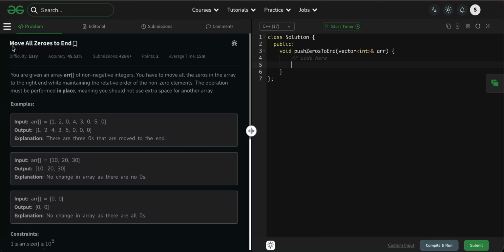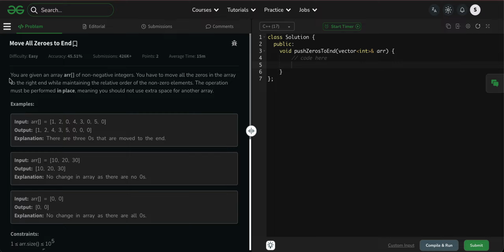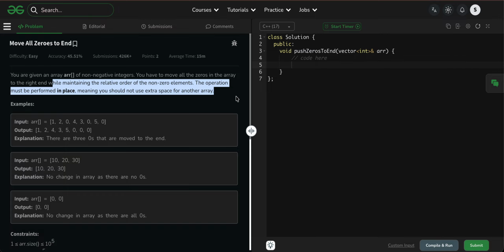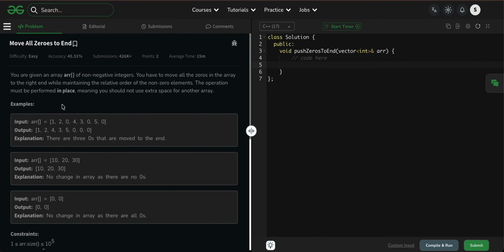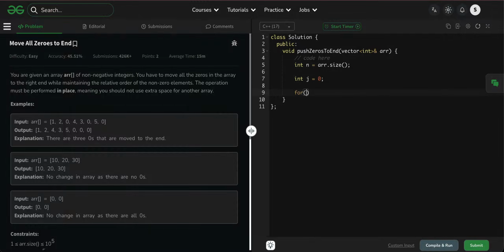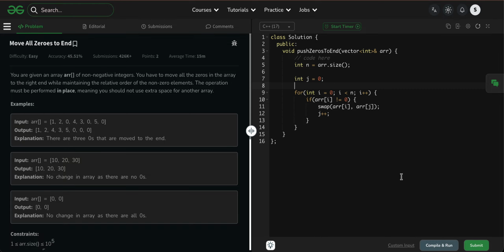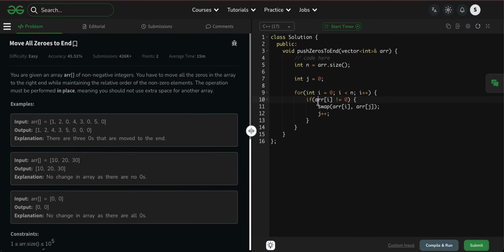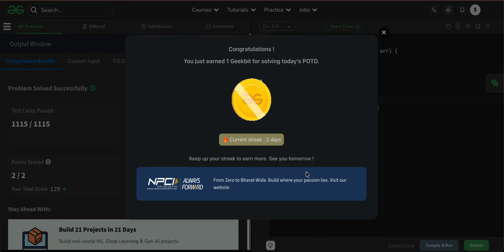Move All Zeroes to End | GFG POTD Solution 🔥 | In-Place Two Pointer Approach | Coding Interview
🔥 GFG POTD Solution – Move All Zeroes to End

In this video, we solve today's GeeksforGeeks Problem of the Day:

🧠 Move All Zeroes to End

Problem:
You are given an array of non-negative integers. Move all zeroes to the end while maintaining the relative order of non-zero elements.

✅ In-place Solution
✅ Optimal Approach O(N)
✅ Two Pointer Technique
✅ Coding Interview Important Question

This problem is frequently asked in coding interviews at companies like Amazon, Microsoft, Samsung, Paytm and more.

Example:
Input:
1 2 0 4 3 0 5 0

Output:
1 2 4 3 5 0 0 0

Topics Covered:
- Array Interview Question